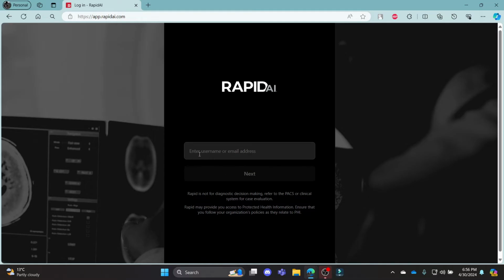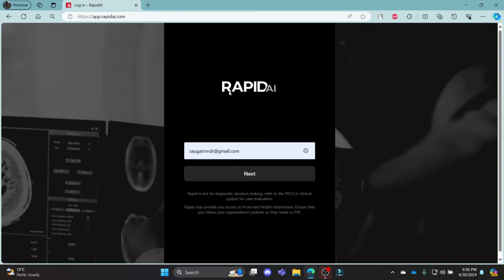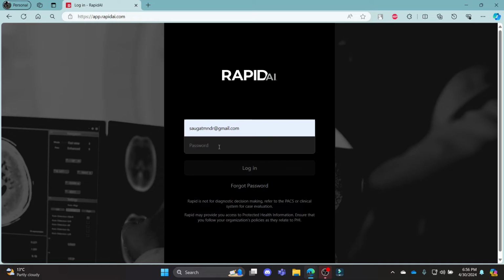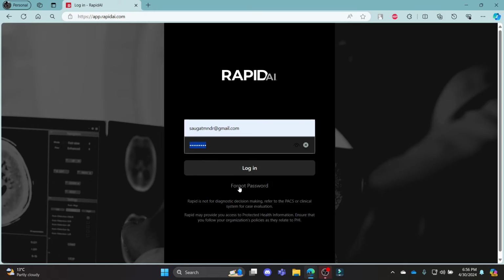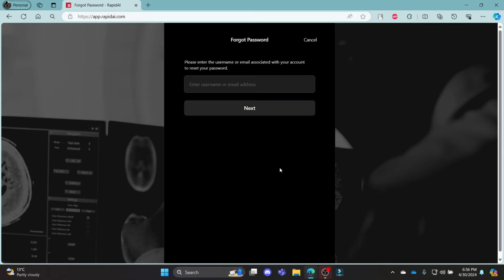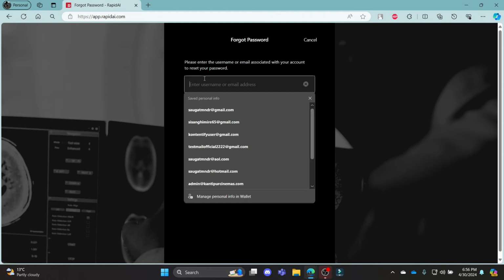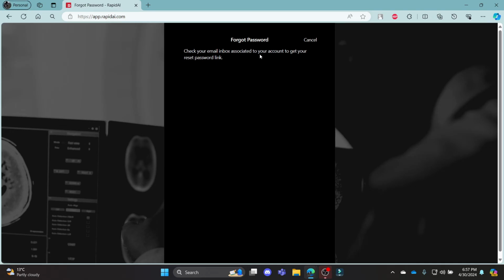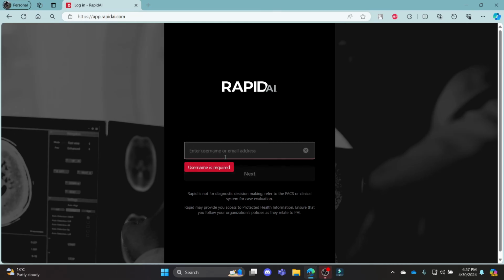How to Login to Rapid AI Account (2024) | Sign In to Rapid AI Account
Follow our tutorial to log into your Rapid Ai account quickly and securely. Start utilizing Rapid Ai’s fast and efficient algorithms to speed up your data processing tasks.